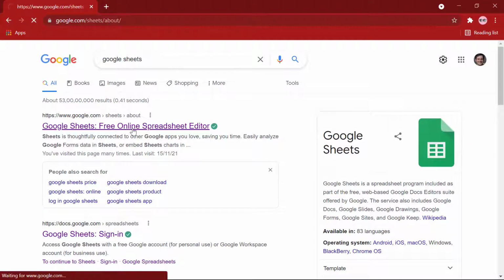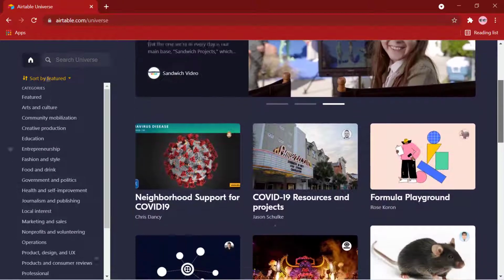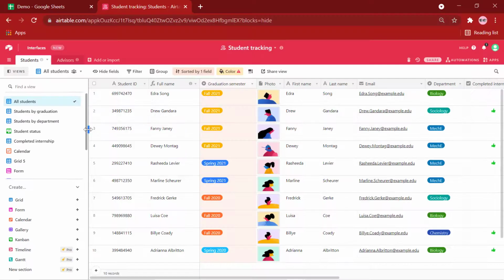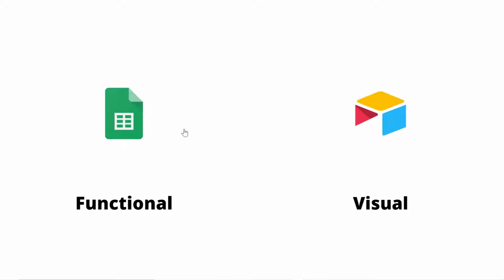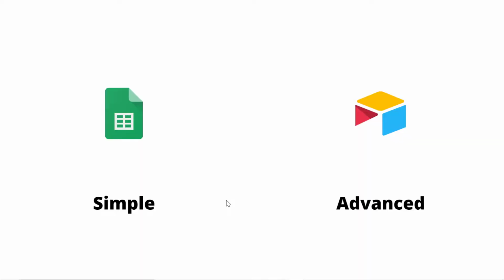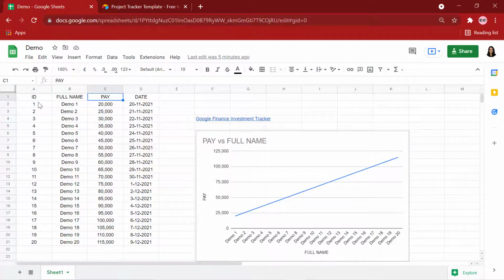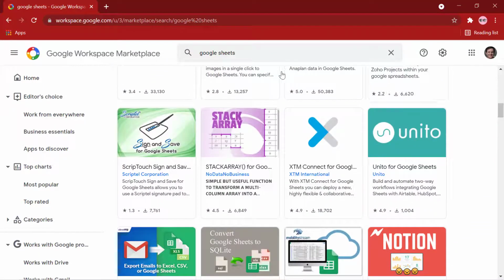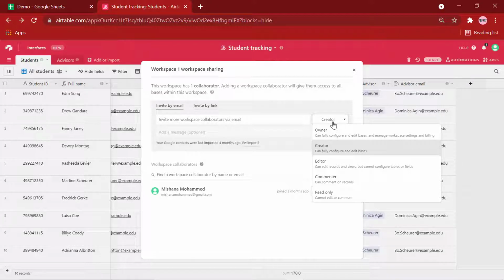Google sheets Vs Airtable | Which is the right tool for you? | No Code School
Google Sheets is a spreadsheet program included as part of the free, web-based Google Docs Editors suite offered by Google.
Airtable is a spreadsheet-database hybrid, with the features of a database but applied to a spreadsheet.

This video will help you choose the spreadsheet program that is best suited for your project.

          TIMESTAMPS
0:00 - Google Sheets or Airtable?
0:14 - What are Google Sheets and Airtable?
0:28 - Database centricity
0:55 - Functional vs Visual
01:12 - Learning Curve
01:30 - Simplicity
02:04 - Field Types
01:16 - Workspace Marketplace Add-ons
02:29 - Collaborator's Access
02:48 - Pricing
03:01 - Mobile App Interface
3:26 - Outro: Comment your questions and subscribe

           ABOUT US
Our channel is about No Code products. We make tutorials on how to solve day-to-day business problems without writing a single line of code. Many of your business problems can be solved without taking the help of a developer